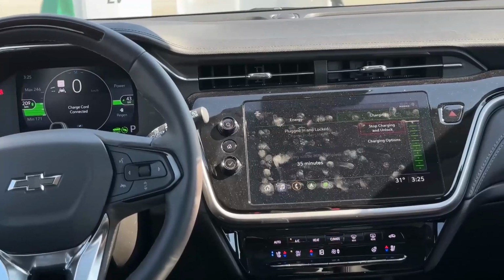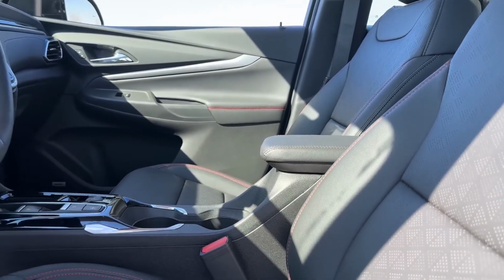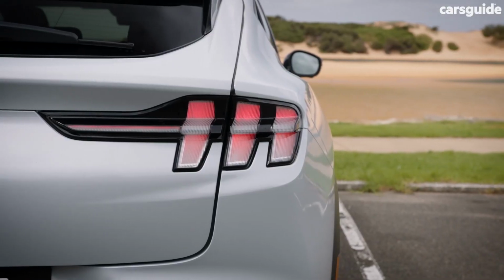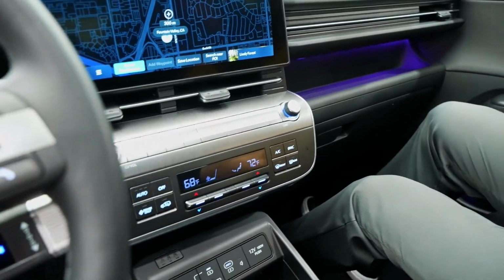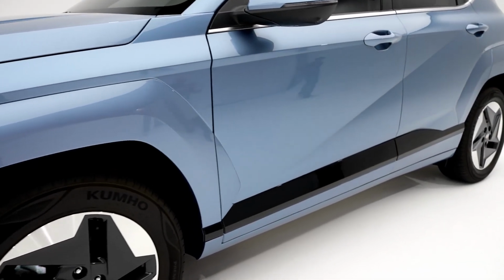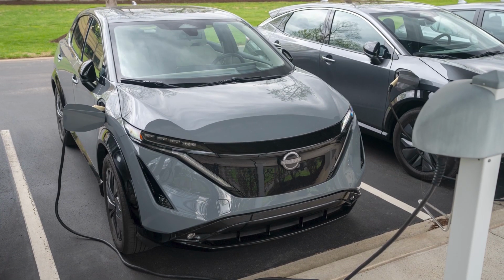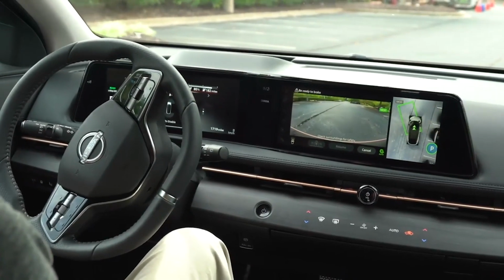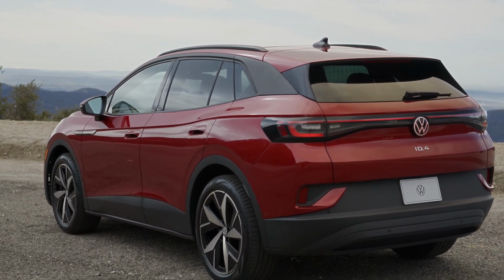Top 7 Cheapest Electric SUVs 2024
2023 Chevrolet Bolt EUV.
Chevy took its standard Bolt EV hatchback and turned it into a small crossover SUV, resulting in the Chevrolet Bolt EUV. Engineers left the Bolt EV's mechanics alone and concentrated on adding more utility. That explains this Bolt's suffix: It's an "electric utility vehicle." The Bolt EUV is 6 inches longer than the Bolt EV but only marginally taller.

2024 Hyundai Kona Electric.
Its chief drawbacks have been its pricing and the loss of federal tax credit eligibility (except for leased models).

2024 Kia Niro EV.
The Niro EV also keeps its 253-mile range rating for 2024, not the best of the bunch but an acceptable number for many drivers.

2024 Nissan Ariya.
The 2024 Nissan Ariya is similar in size to the Rogue compact SUV, though the Rogue has slightly more passenger space in some metrics and benefits from a larger cargo capacity.

2024 Volkswagen ID4.
The Volkswagen ID.4 electric crossover has been praised for its driving range, spaciousness, competitive pricing, comfort, and cargo capacity, but criticized for its pokey performance and its slow and clunky infotainment system.

2024 Ford Mustang Mach‑E.
It's also the first U.S. response to Tesla's EV dominance, with more than 300 miles of range, SUV-like cargo capacity and a similar or better price, depending on trim. Like its namesake, the Mach-E is available in performance grades ranging from sensible — the 266-horsepower base model — to an astonishing 650 pound-feet of torque expected in the forthcoming new Rally trim. That's more low-end shove than the latest Shelby GT500 and should enable the top Mach-E to sprint from 60 mph in about 3.5 seconds. The Mach-E is also well-balanced and agile. At the time of writing, Ford has only announced details for two trims — Select and Premium — and has confirmed a third, the new Rally Edition based on last year's GT trim. The GT is also expected to make a return early next year.  The Electric Vehicle Era offers no shortage of entertainment. From bold and occasionally bizarre designs, thrilling new sensations of speed, and purist hand-wringing, EVs are making us laugh, retch, and scratch our heads. The 2024 Ford Mustang Mach-E continues the confusion, as the faithful bemoan how Ford could cheapen such a hallowed icon and attach its name to this high-riding, coupe-looking, four-door electric hatchback thing. Hardcore EV fans were likewise puzzled by the retro, gas-guzzling association for such a futuristic car.But three years since its debut, the Mustang Mach-E stands on its own as one of Ford's most distinctive cars.

2024 Hyundai IONIQ 5.
The 2024 Hyundai Ioniq 5 is a compact crossover EV with a roomy cabin for five, lots of standard equipment, and multiple battery and powertrain choices, including a new-for-2024, all-wheel-drive N performance trim. The standard trims provide a deluxe cabin, a very quiet and comfortable ride, responsive road manners, and plenty of power. The N trim goes full racer with a stiffer suspension, sportier seats, aggressive steering and cornering setups, and a crazy amount of oomph. The 2024 Hyundai Ioniq 5 is a compact crossover EV with a roomy cabin for five, lots of standard equipment, and multiple battery and powertrain choices, including a new-for-2024, all-wheel-drive N performance trim. The standard trims provide a deluxe cabin, a very quiet and comfortable ride, responsive road manners, and plenty of power. The N trim goes full racer with a stiffer suspension, sportier seats, aggressive steering and cornering setups, and a crazy amount of oomph.The Ioniq 5 lineup has been competitive within the compact non-luxury electric crossover segment, but with recent eligibility rule changes, several North American-built competitors can offer a federal clean vehicle tax credit that brings their real cost well below the Hyundai's. Still, the Ioniq 5 offers a lot, including stylish looks, an industry-leading warranty, and up to 303 miles of driving range.The racetrack-capable Ioniq 5 N can compete with other high-performance EVs such as the Tesla Model Y.